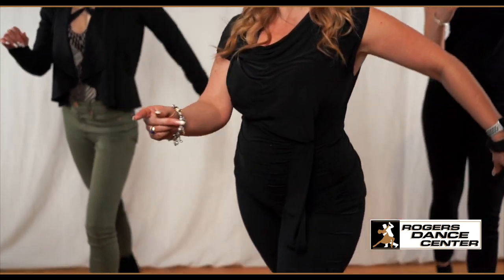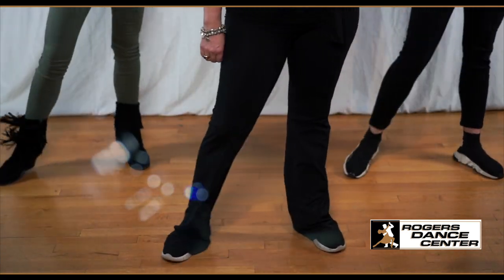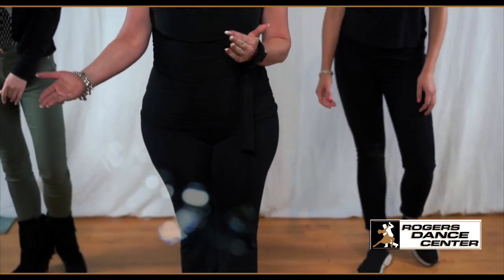Diana McDonald Master class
This video is about Diana McDonald Master class